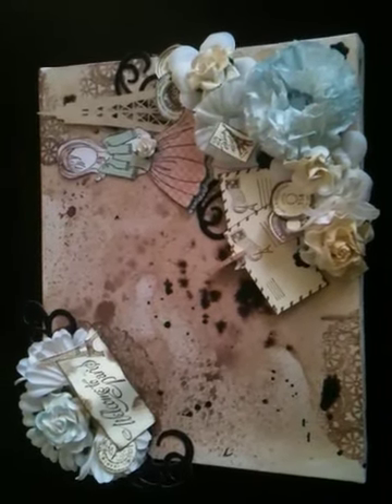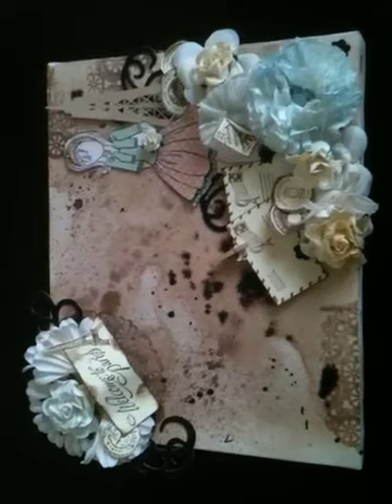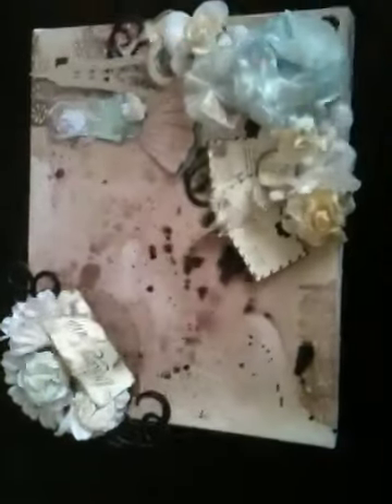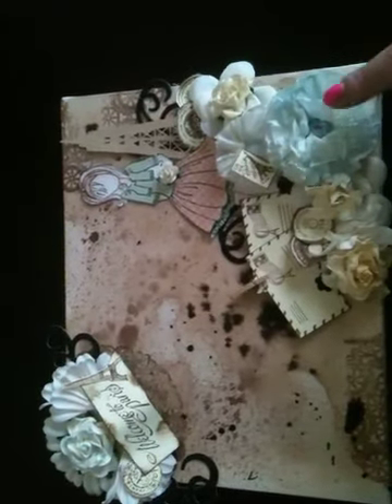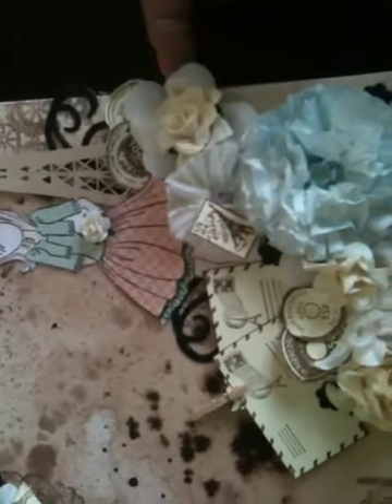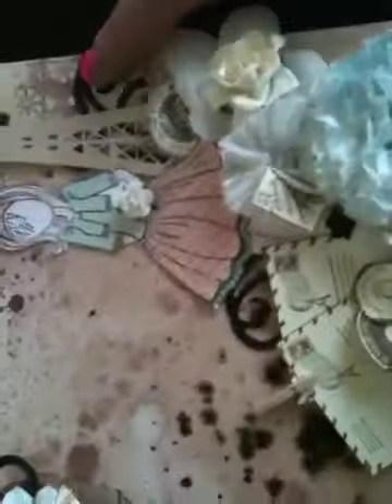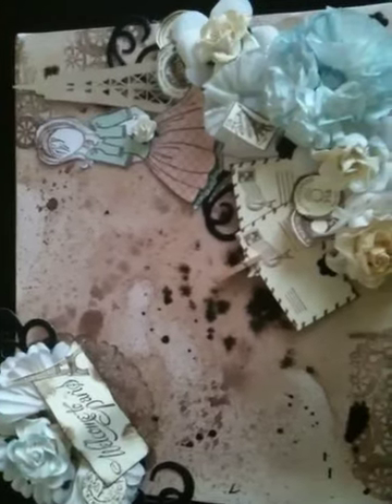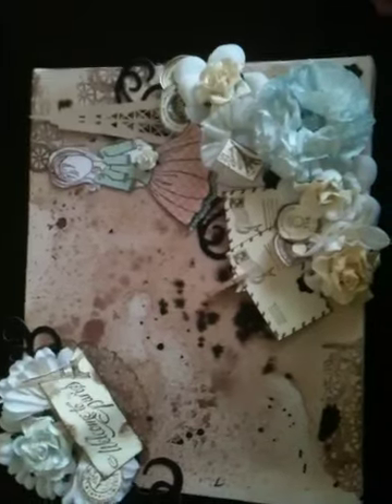Mixed media canvas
A mixed media canvas using the new Prima Dolls!